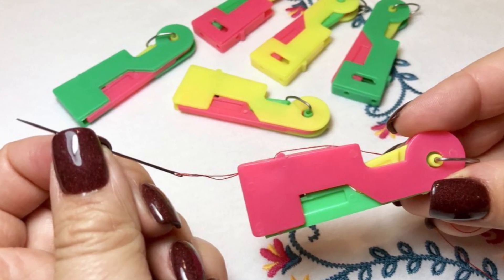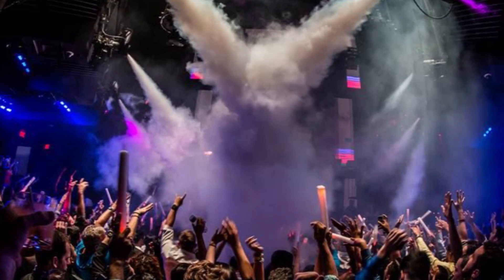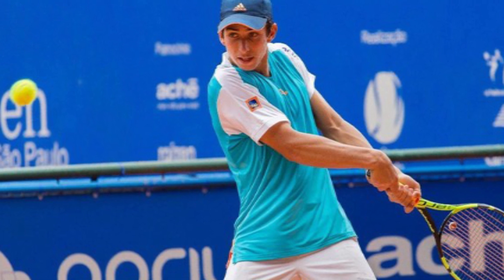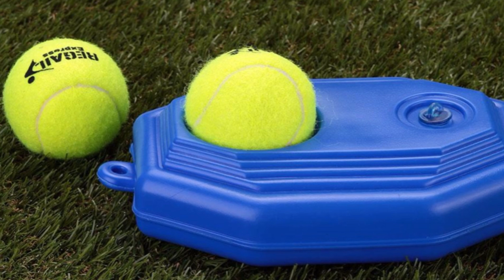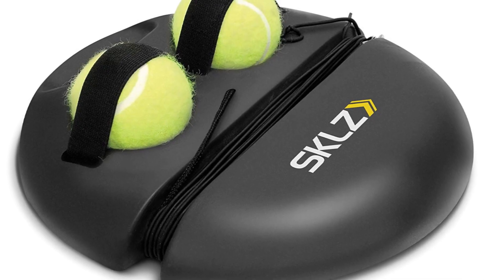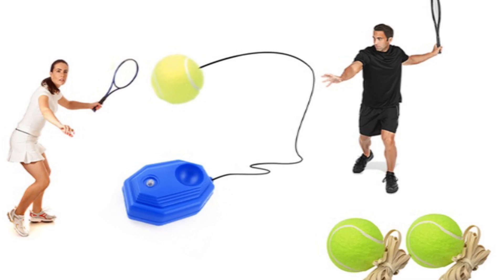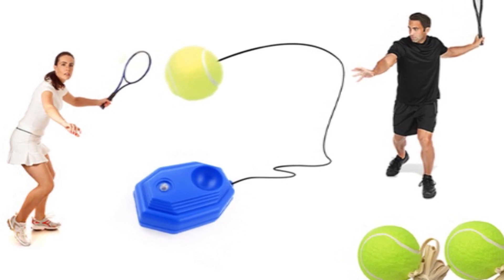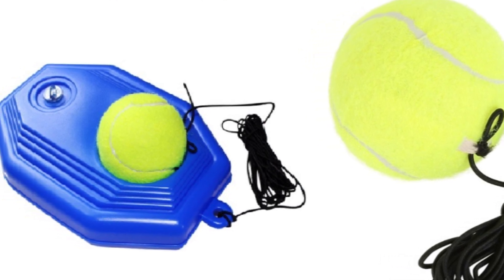SMART GADGETS AVAILABLE ON AMAZON | Gadgets Under Rs99, Rs200, Rs500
Gadgets Links
1.  Magic butterfly :

3. Wireless smoke machine :

5.  Luminous clips for shoes :

6.  Luminous stickers :

7. Tennis simulator :